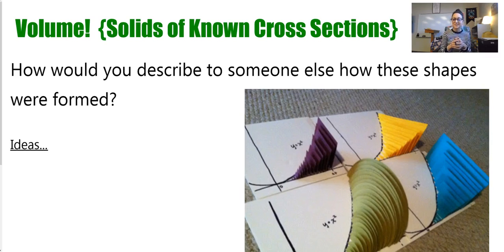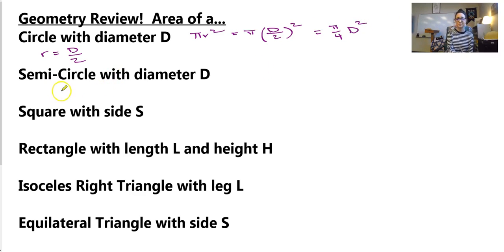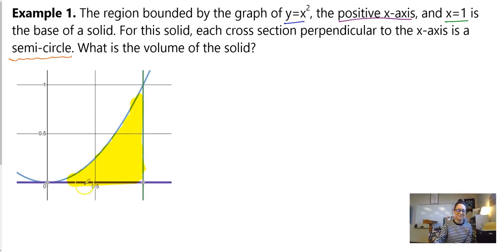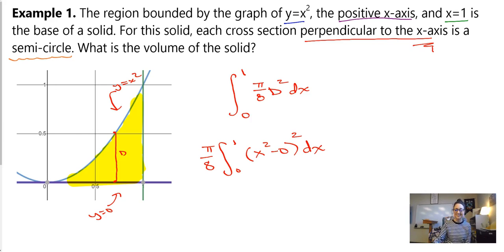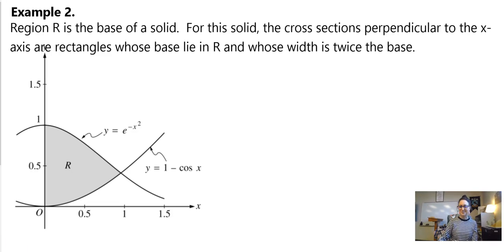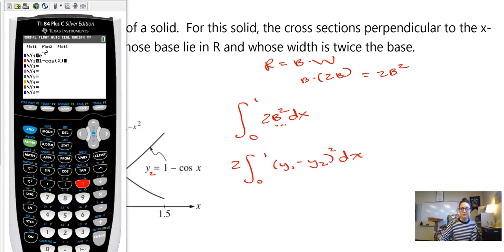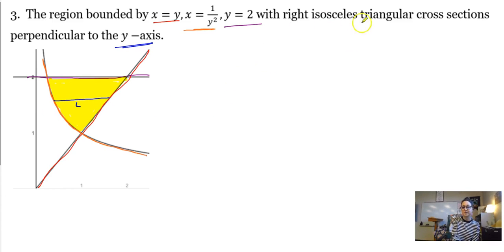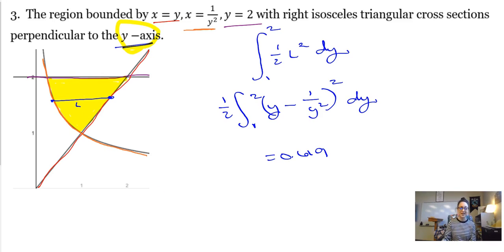Volume of Cross Sections